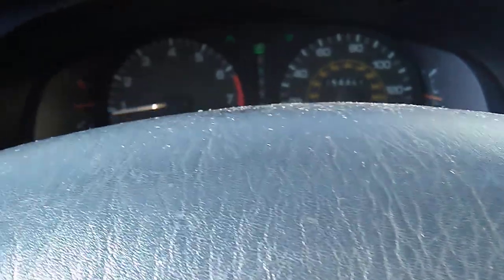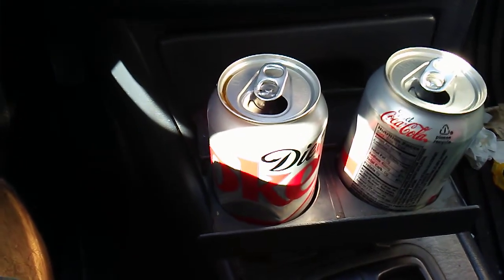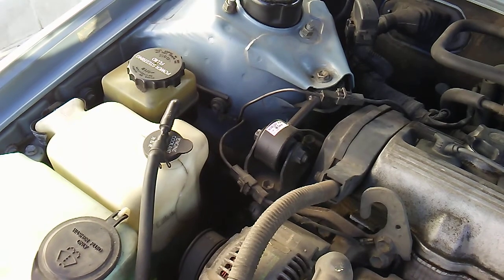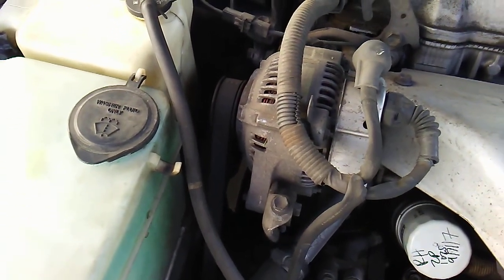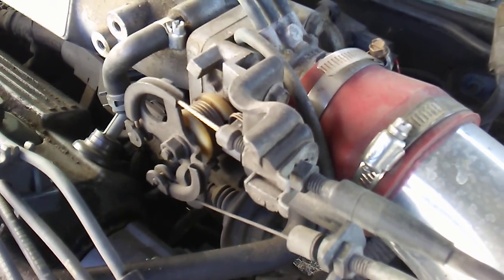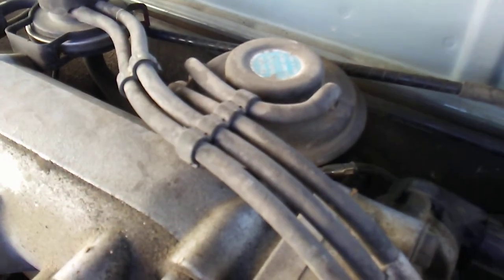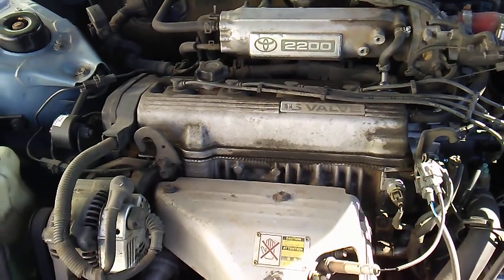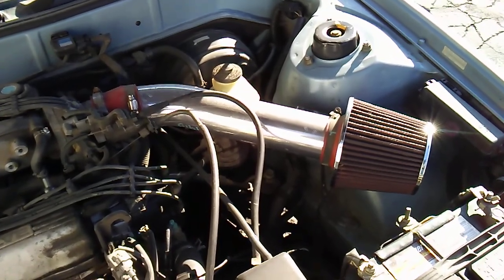93 Camry engine shakes